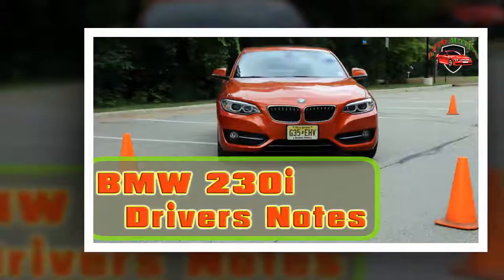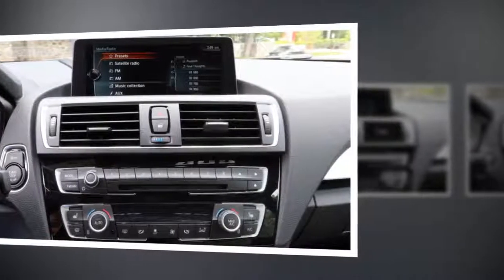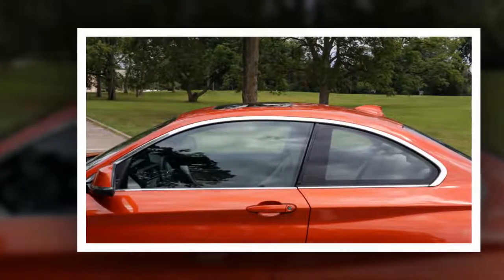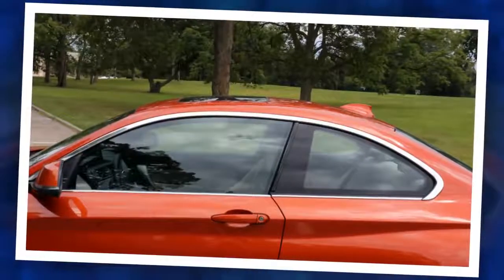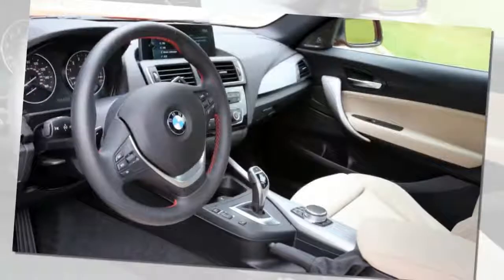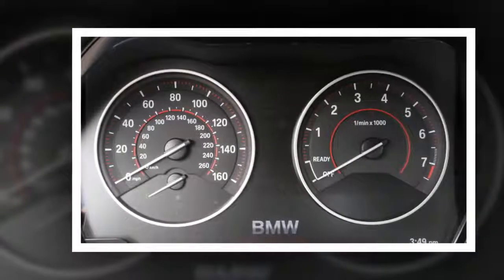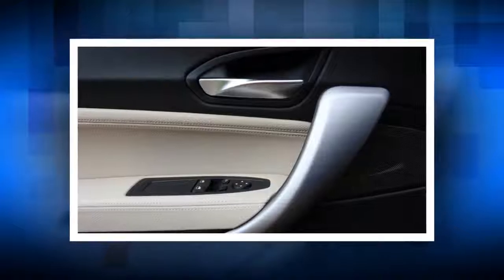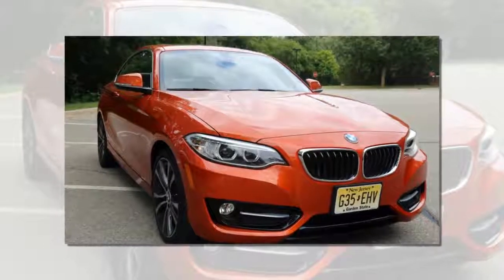2018 BMW 230i xDrive | Drivers Notes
2018 BMW 230i xDrive | Drivers Notes